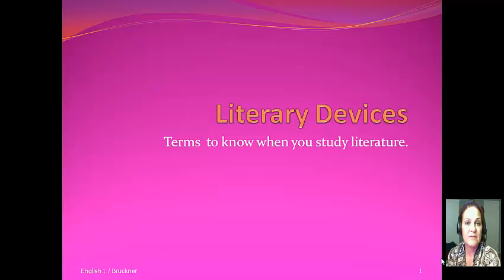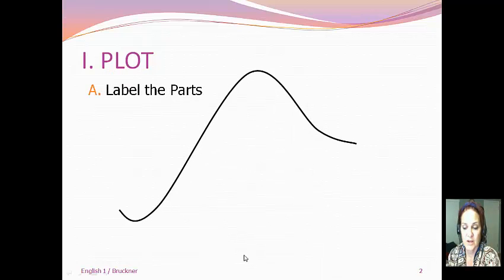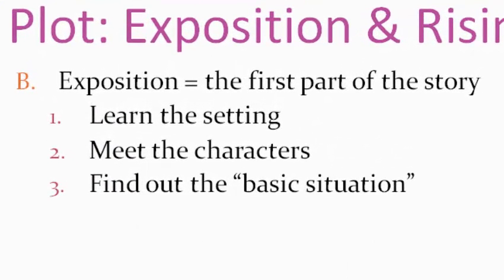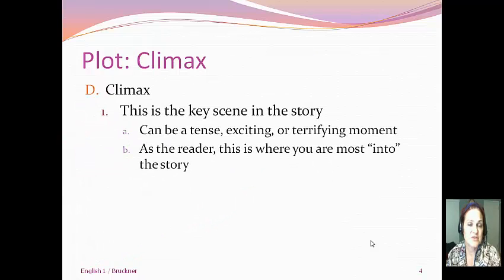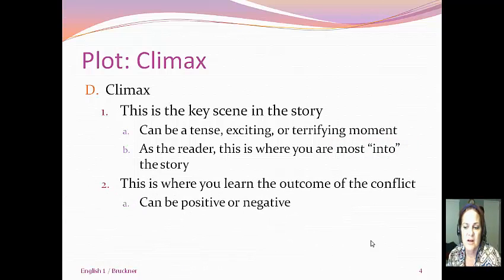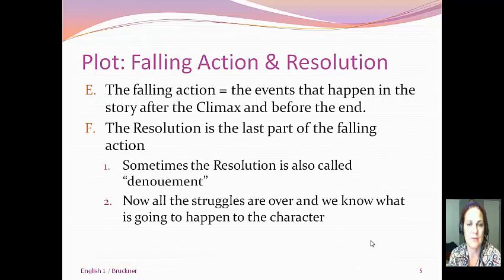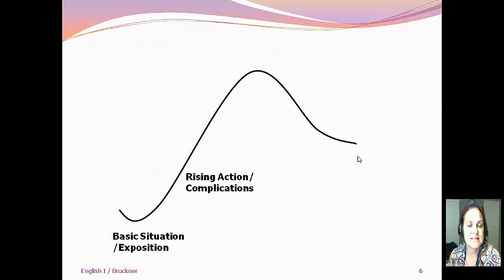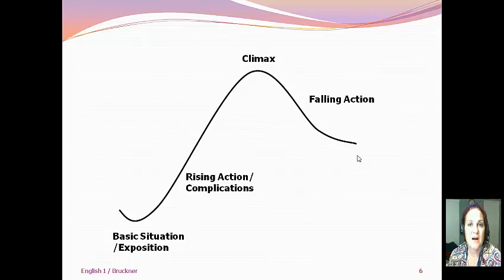Lit Devices L1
American short story plot structure